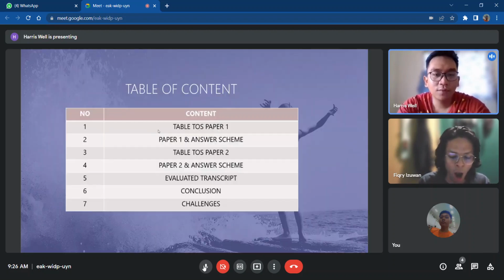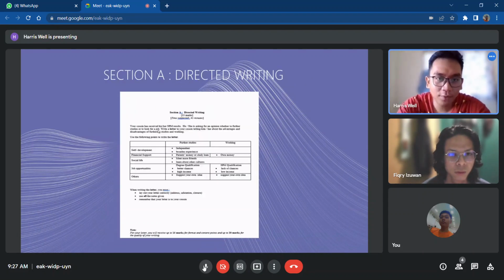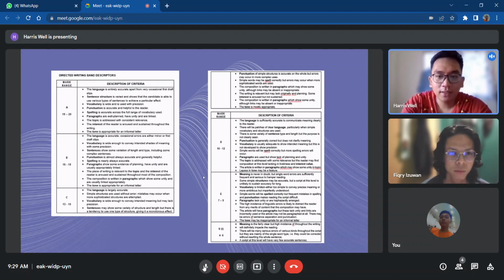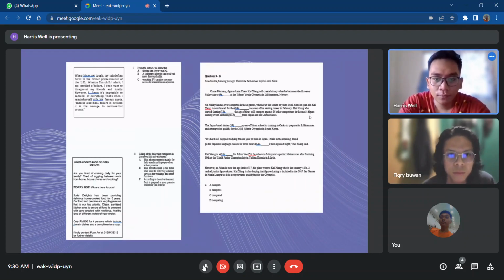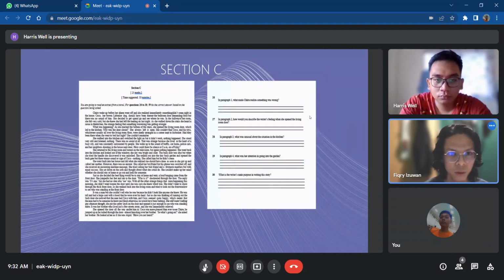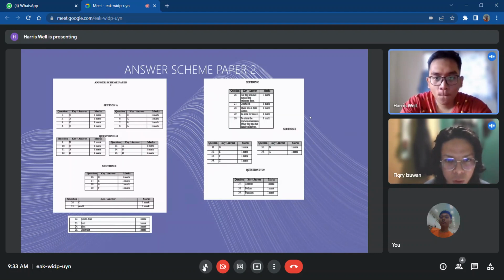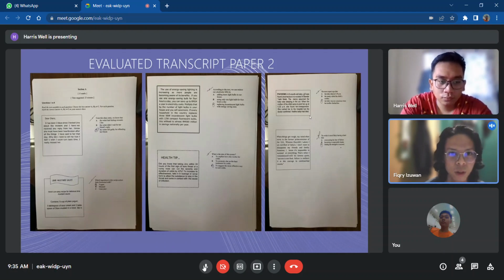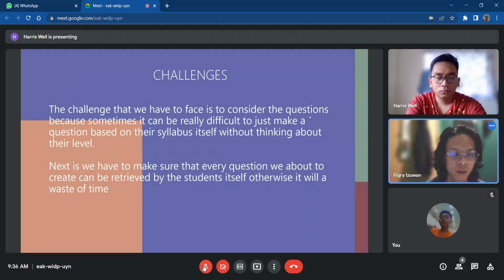FYP Construction Video Presentation FIQRY and HARRIS